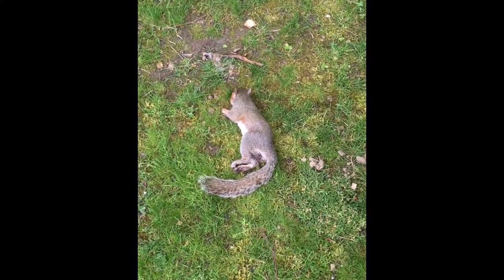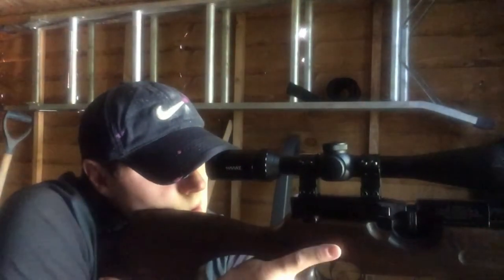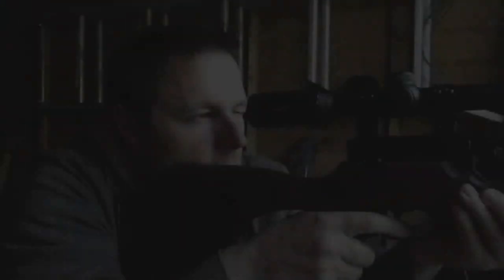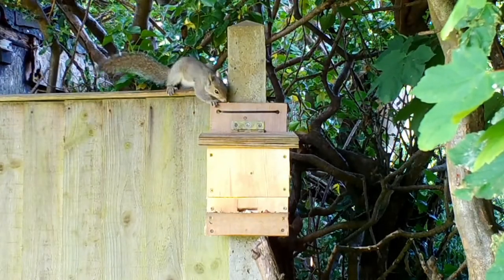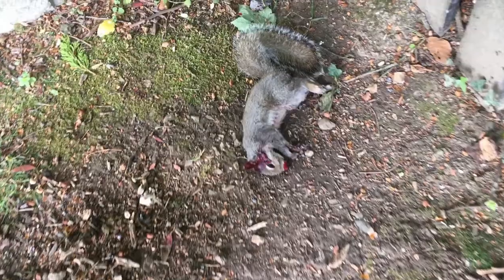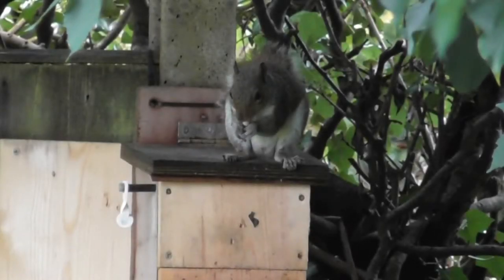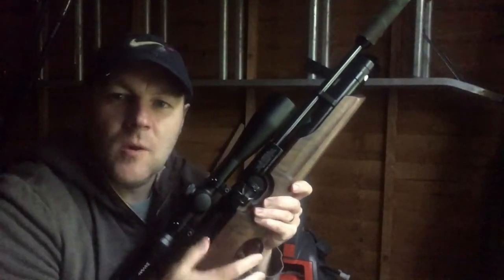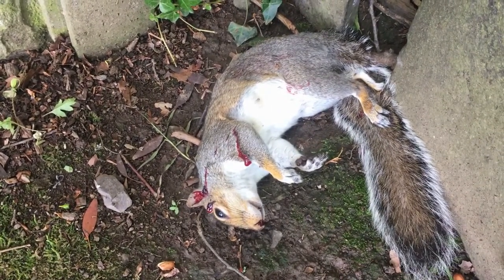Grey Squirrel Hunting Compilation! For viewers who wants the Pot Shot Drummer to 'Shut up & Shoot!'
This video is a compilation of 10 Grey Squirrel dispatches by the Pot Shot Drummer for those viewers that want to see more action and less talking. The footage has been complied during the Lock-down in Wales from the Pot Shot Drummer's very own garden.

WARNING! This video contains footage that some viewers may find distressing.